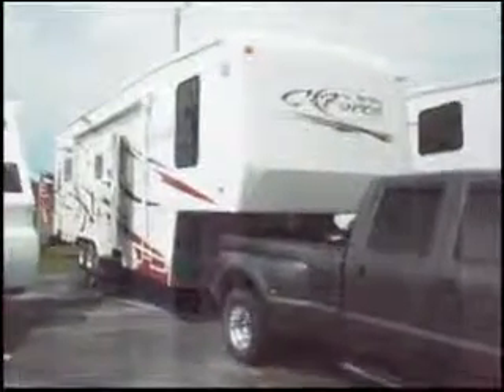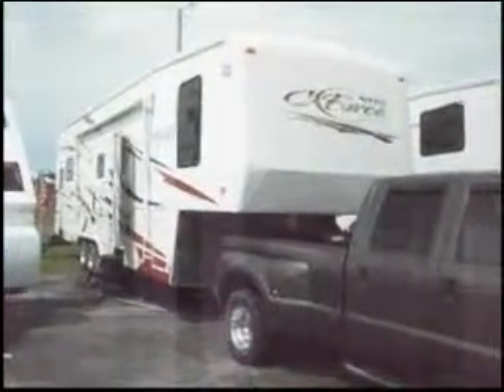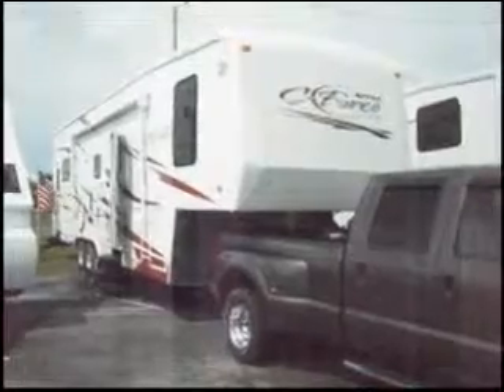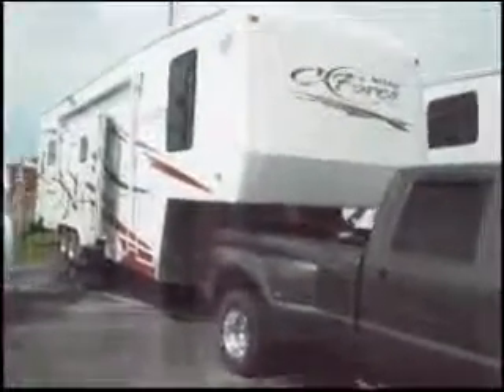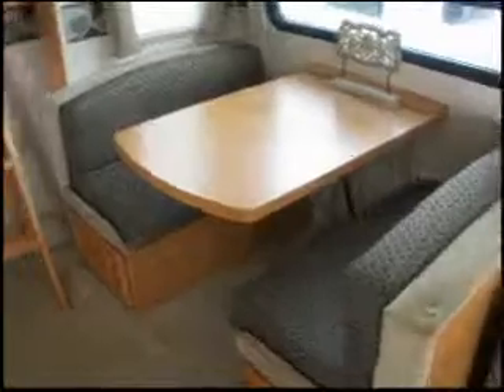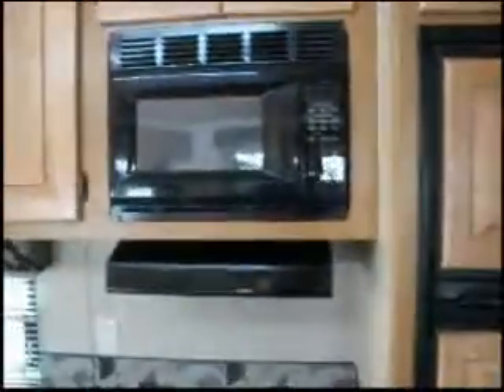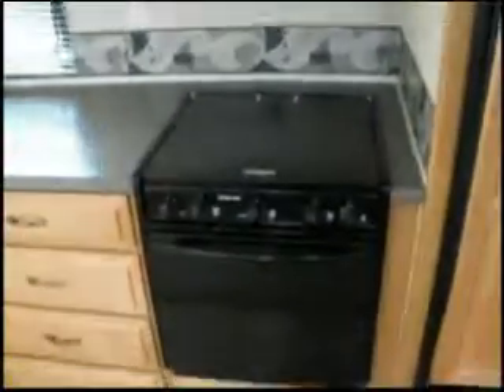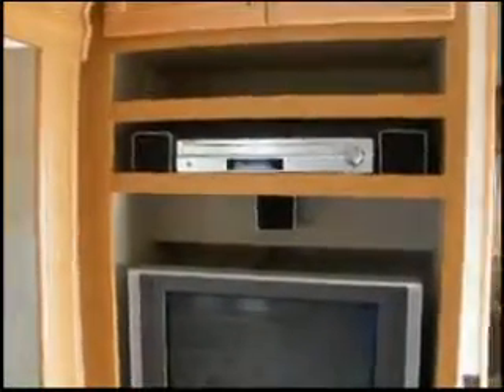2007 CARRIAGE NITRO C-FORCE in Port Charlotte, FL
2007 CARRIAGE NITRO C-FORCE in Port Charlotte, FL for sale on RVTrader.com